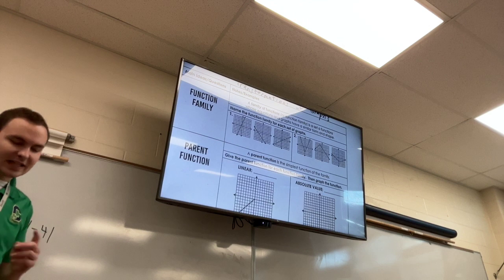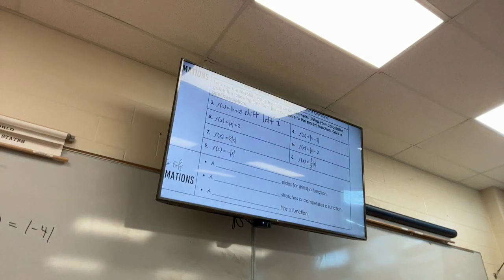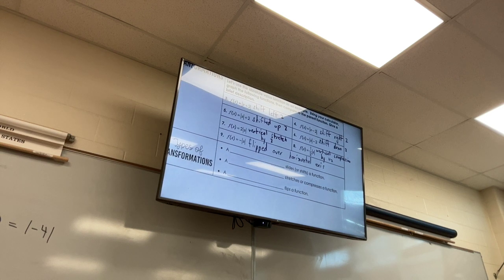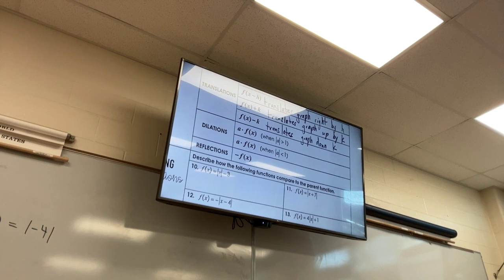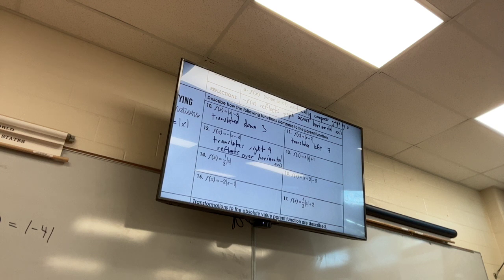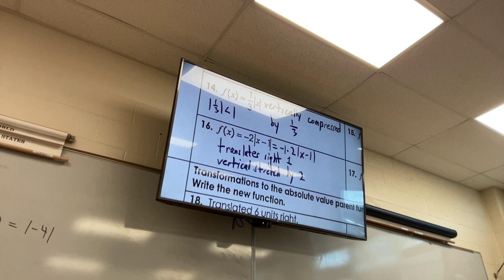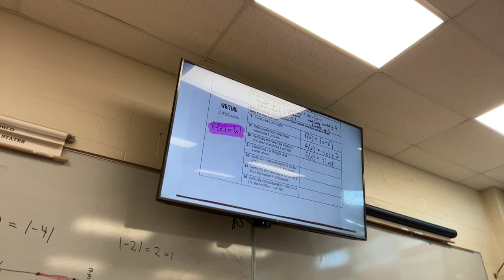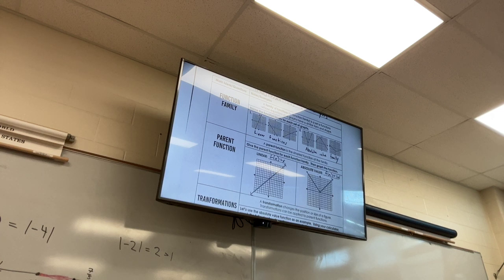algebra II academic graph transformations